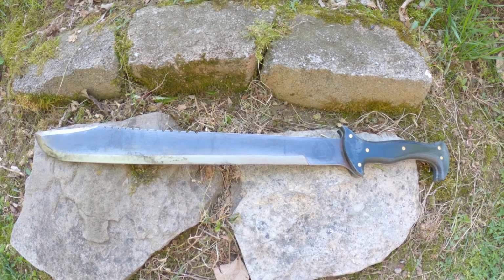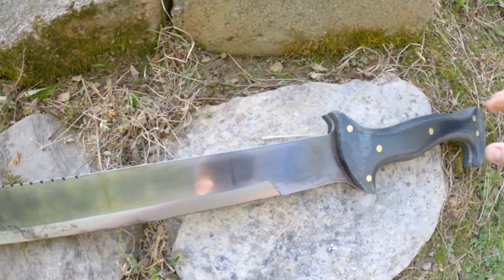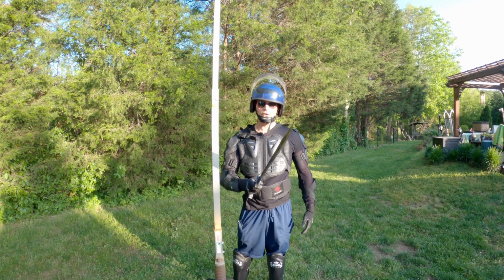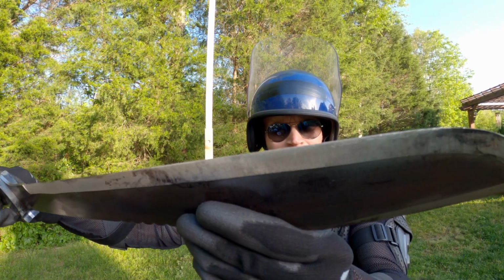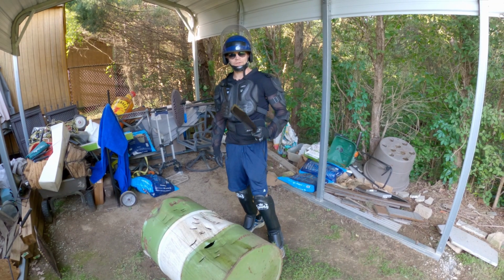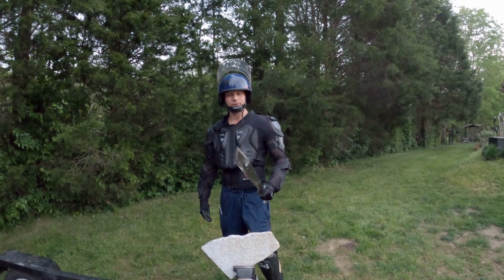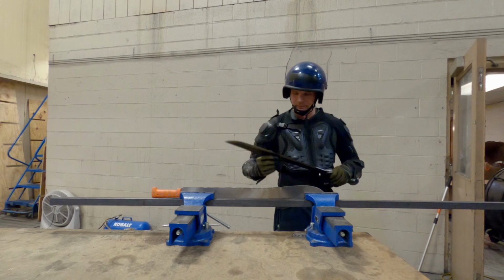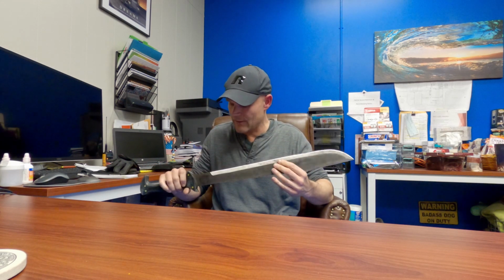Doomsday Machete. A sword buyers guide exclusive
Doomsday Machete. A sword buyers guide exclusive . Designed by Jason Woodard. Handmade by Chris Palmer at scorpion swords and knives.